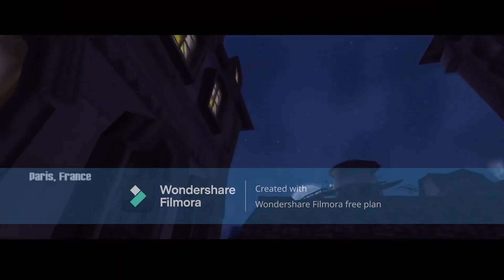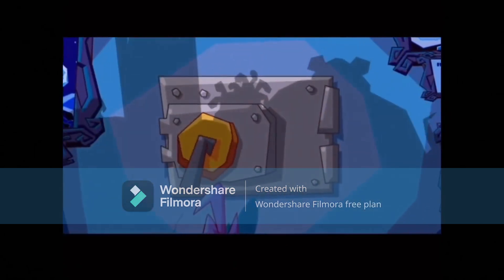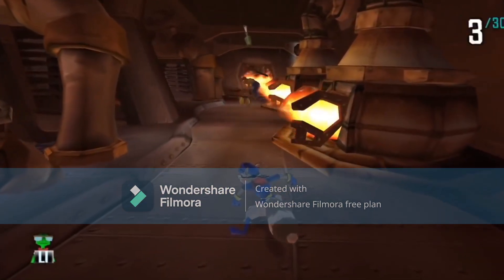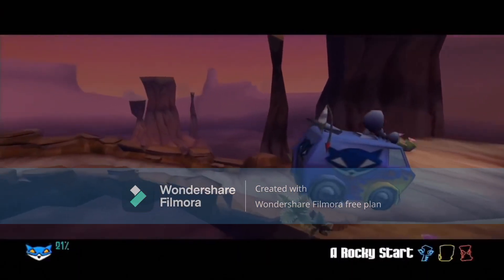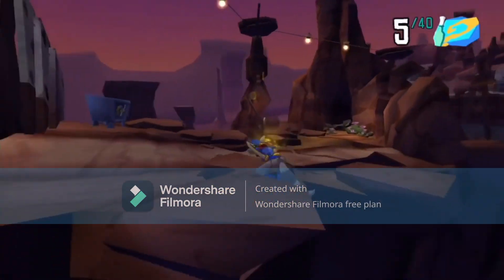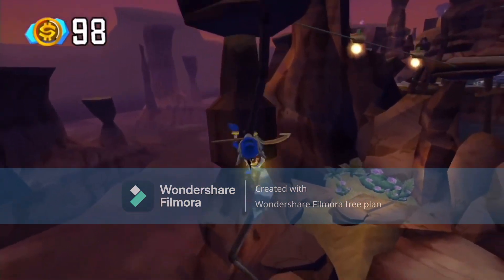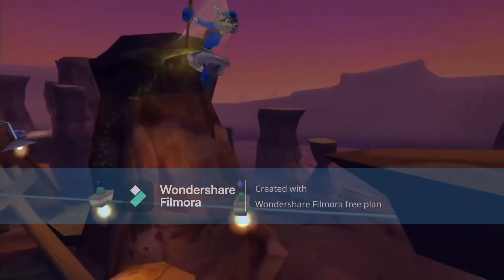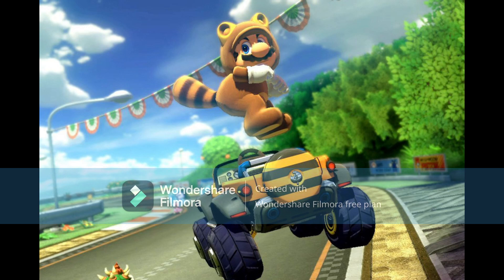Sly cooper and the thevious racoonous- pS3 review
editing this video was a pain...

any video games you wanna see me review?